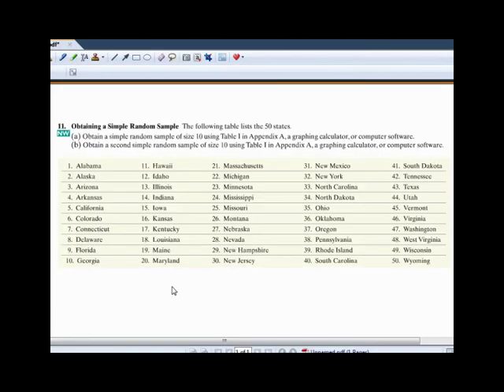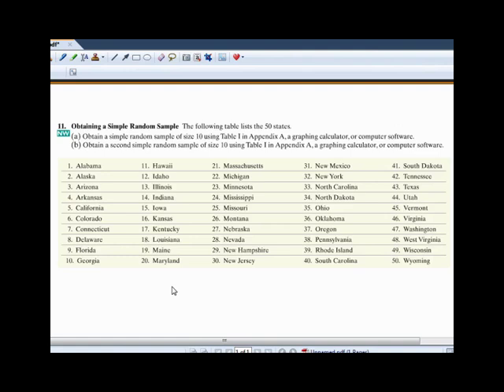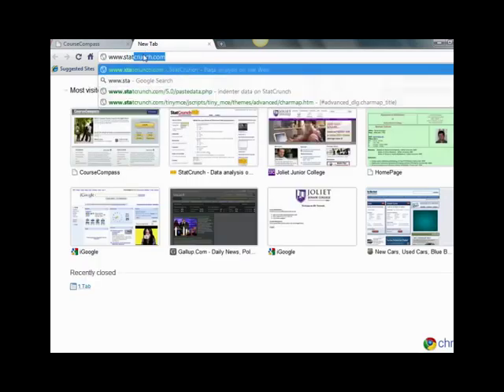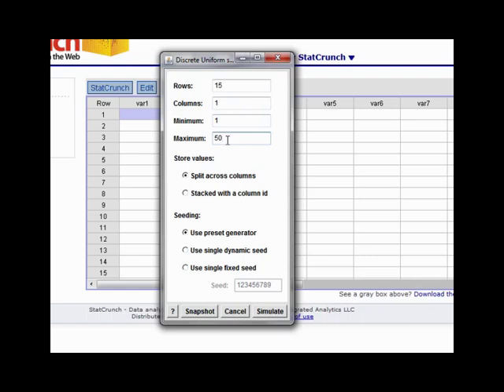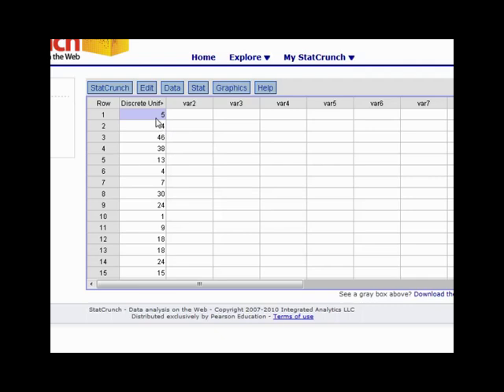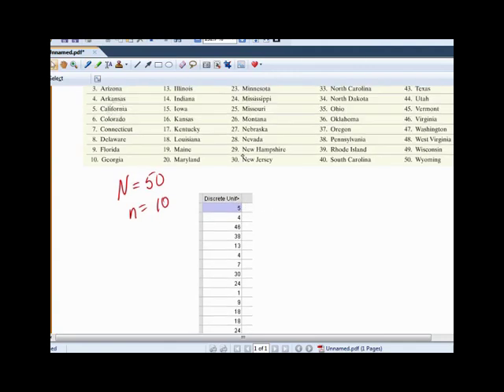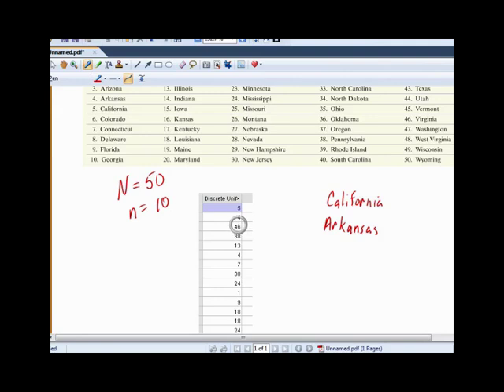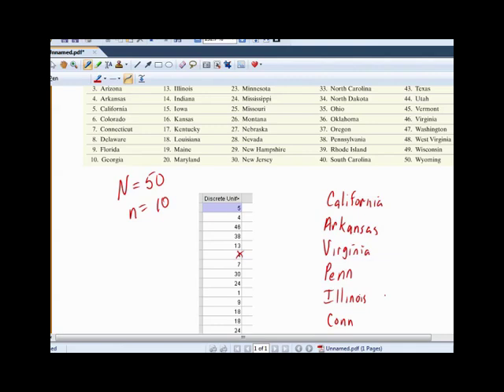Obtain a Simple Random Sample Using StatCrunch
Learn how to obtain a simple random sample in StatCrunch.